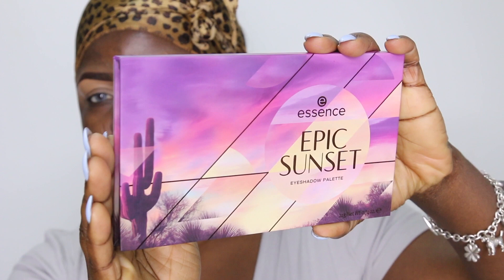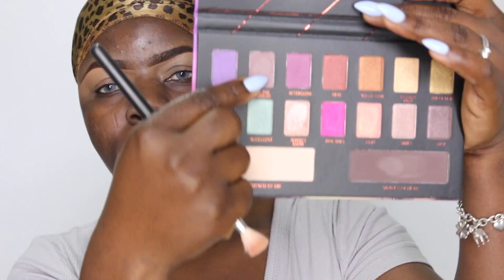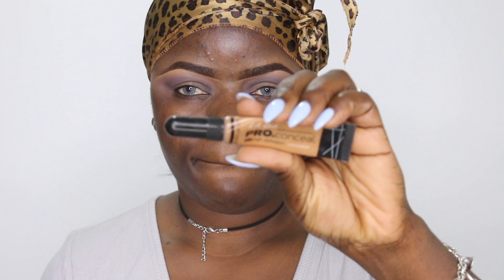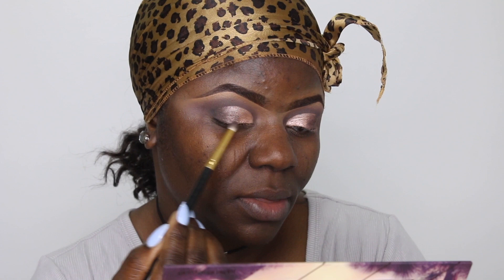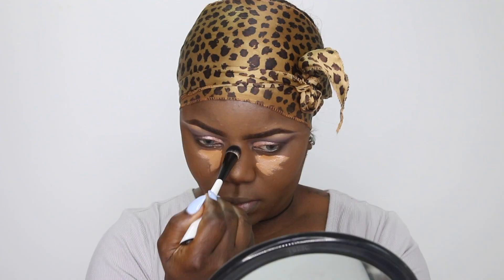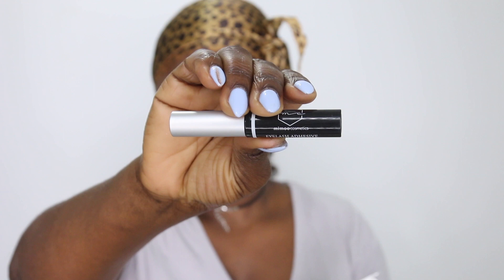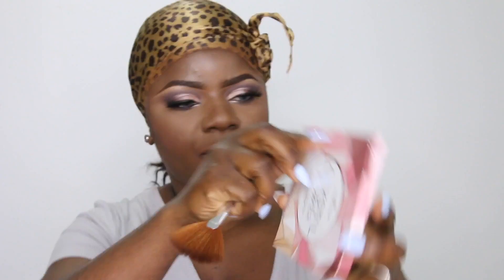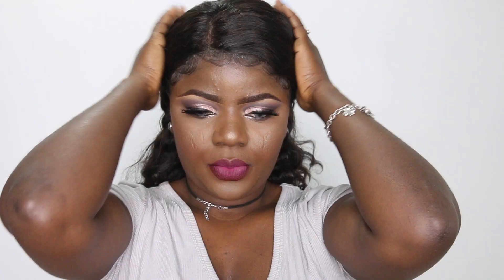First Impressions: Essence Cosmetics Epic Sunset Eyeshadow Palette + Crystal Power Blush & Highlight